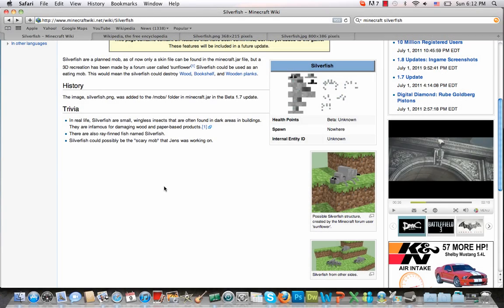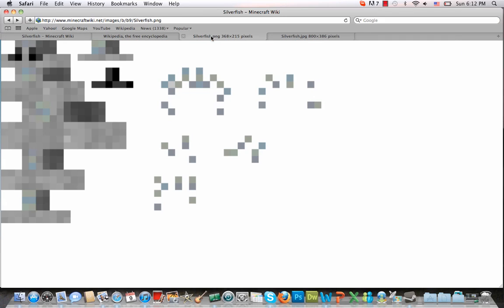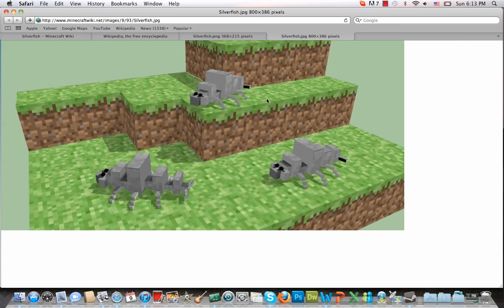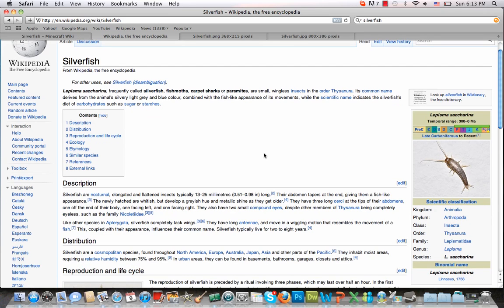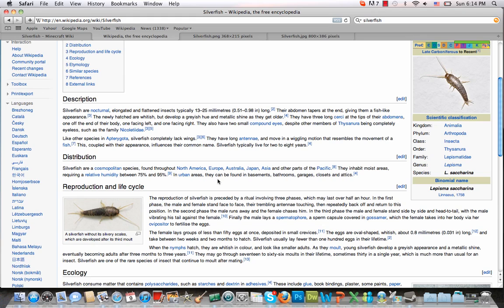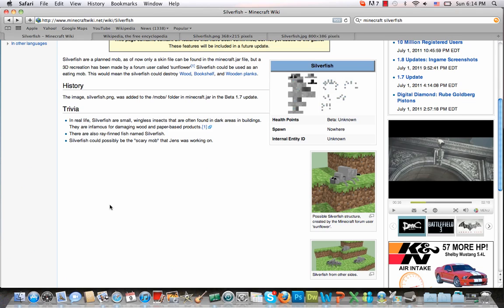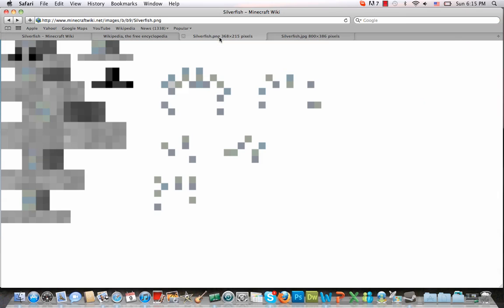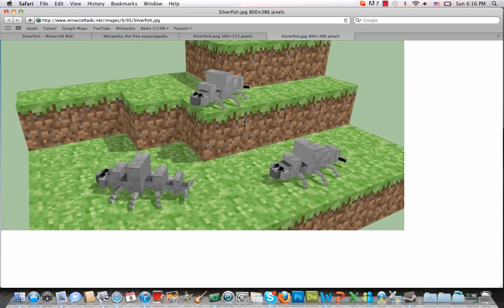MINECRAFT BETA 1.8 UPDATE - NEW MOB SILVERFISH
In the 1.7 update files, some users found the skin for a new mob, the Silverfish. Let's take a look at what this new mob may be, and what it entails for minecraft!